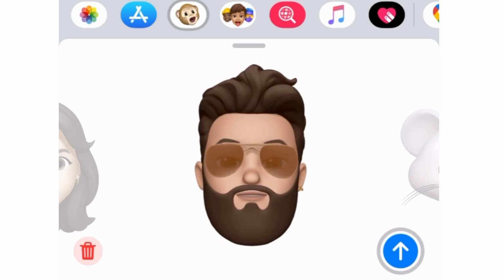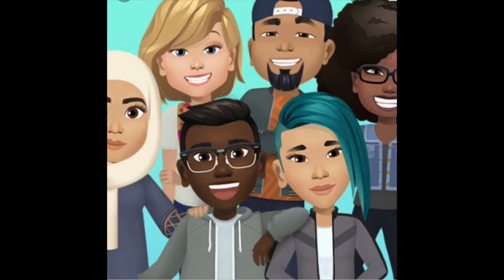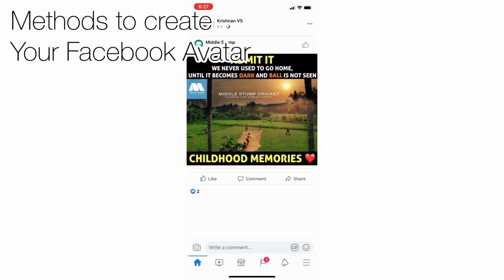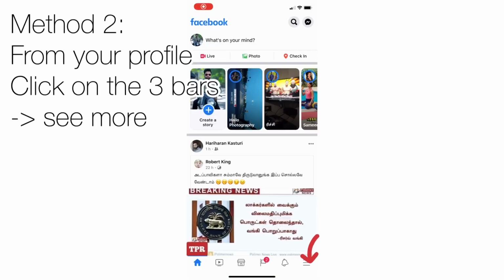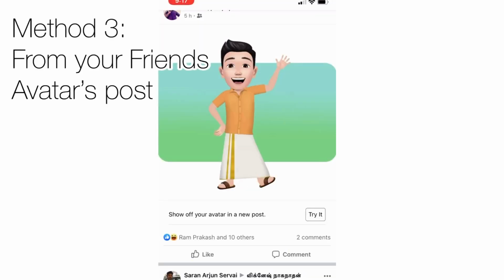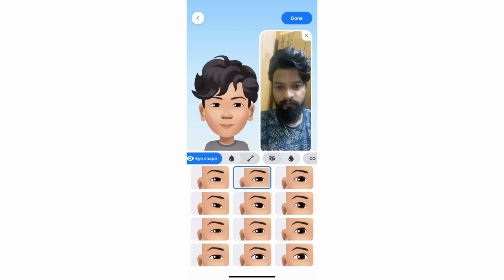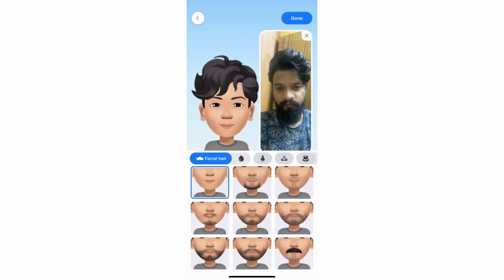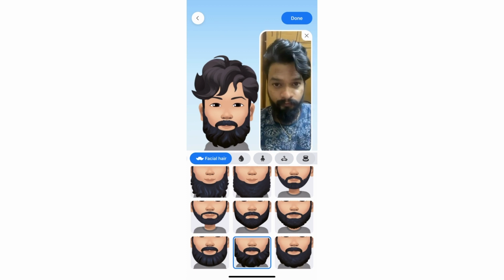How to create Facebook Avatar | Facebook avatar how to make | Awesome SaamOnion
How to create Facebook Avatar | Play around with Facebook Avatar | Facebook avatar how to make | Awesome SaamOnion

Update Facebook app if you don't see Avatar option.
Facebook Avatar iPhone

My gears:
Iphone11 128gb Black
PROSmart Aluminium Adjustable Portable and Foldable Tripod Stand Mobile Clip and Camera Holder with Bag
COBRA Selfie Ring Light for Mobile | TIK tok Light Ring | Camara Light | Video Shooting Flash | Rechargeable | All Device Supported with 3 Brightness Modes